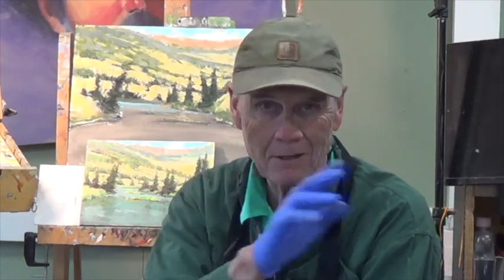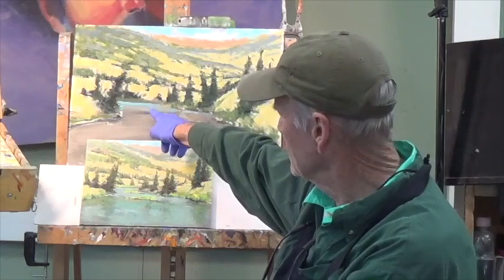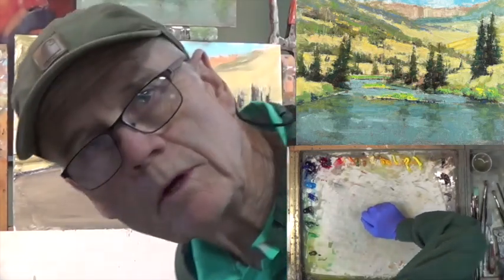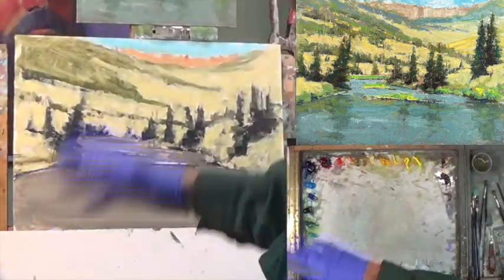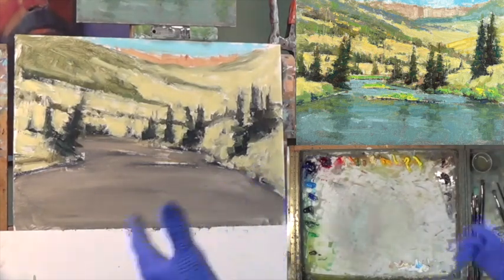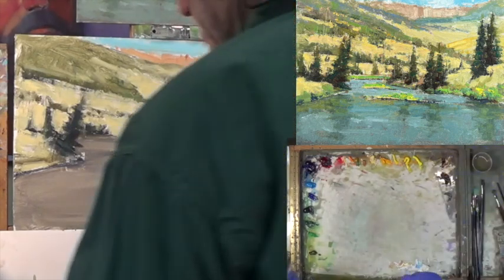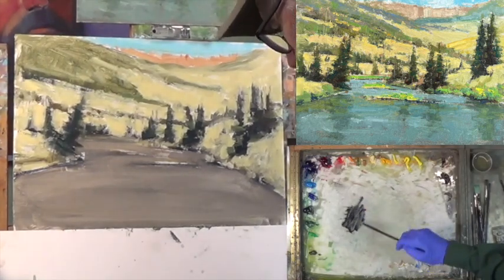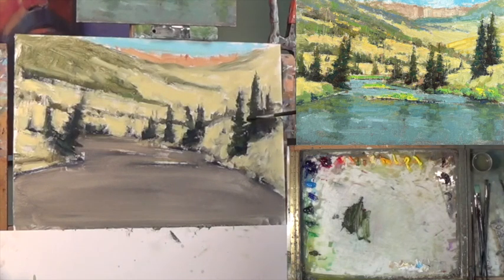Part 2 Rio Grand River above Creed Colorado.with George Coll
The George Coll tutorials provide high quality landscape painting instruction. If you are searching for an on line instructor to supply ongoing step by step lessons, get ready to advance your skills.  Enjoy part two until I transfer the video to from public to private later this month. After which time it can be found at my